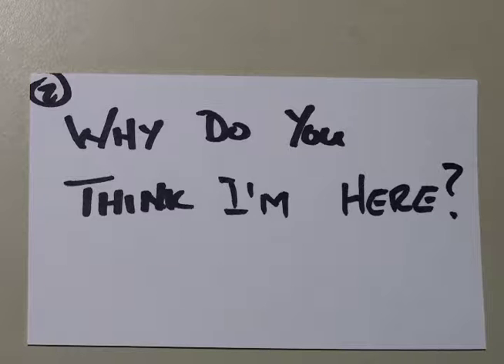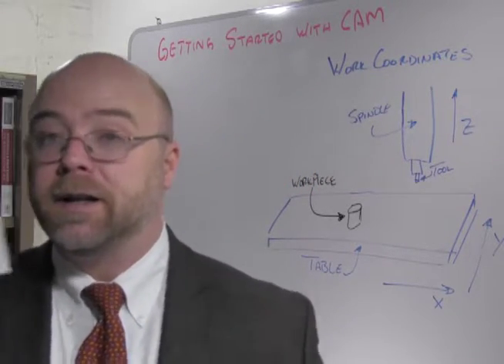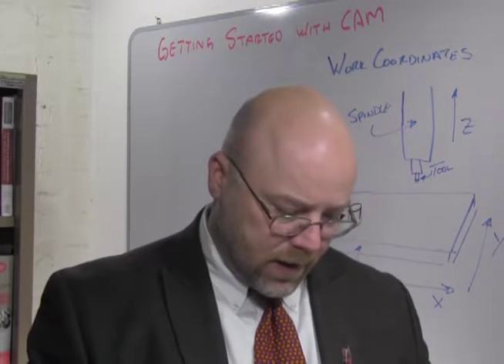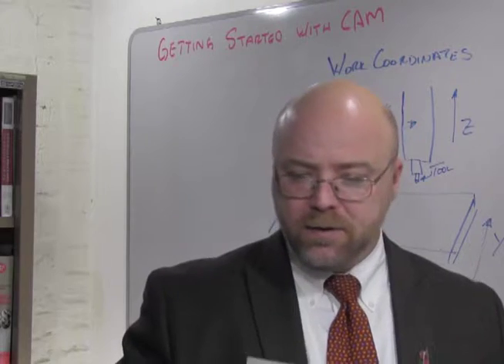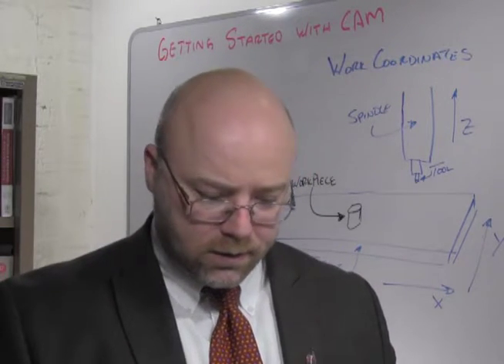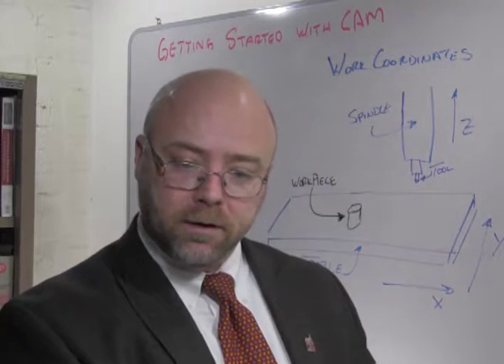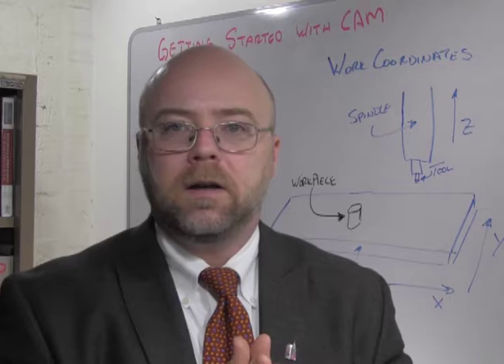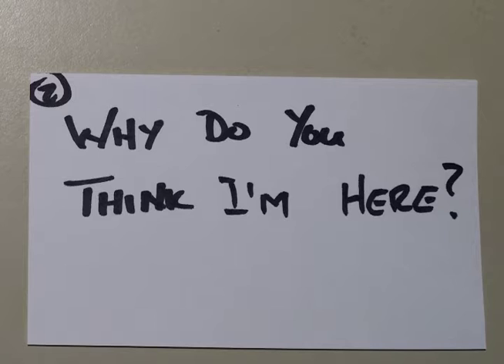Why am I here?